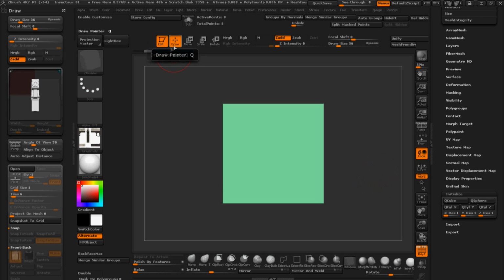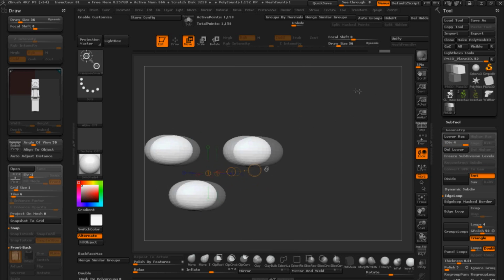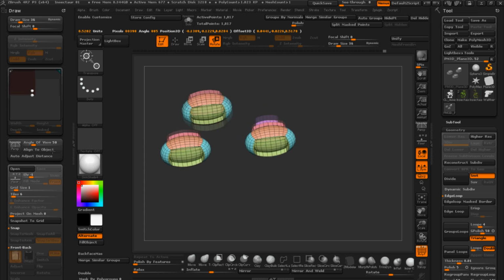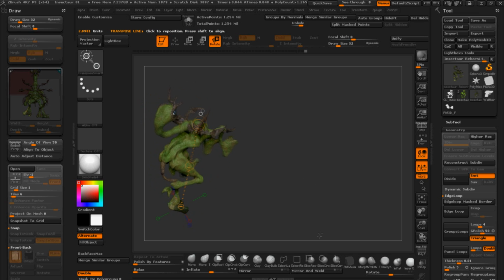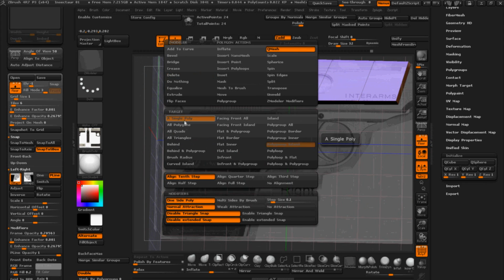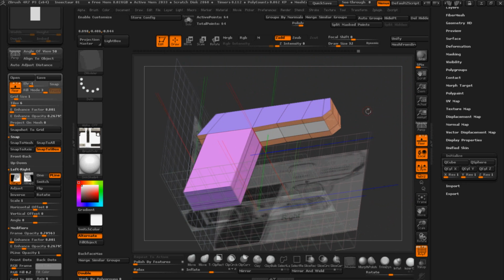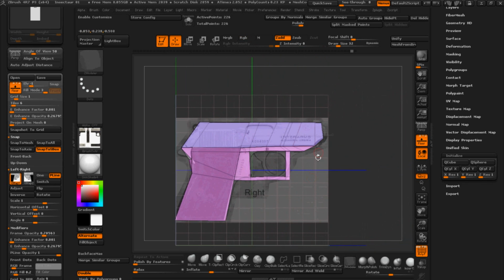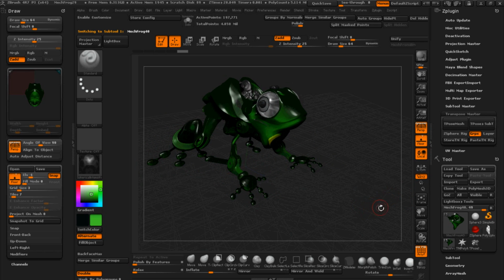Secrets of the Transpose Tool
Another Whirlwind Tour; this time of ZBrush 4r7's Transpose Tool. I tried  to leave no stone unturned as I attempted to cover every feature of  ZBrush's  incredible Transpose Tool.